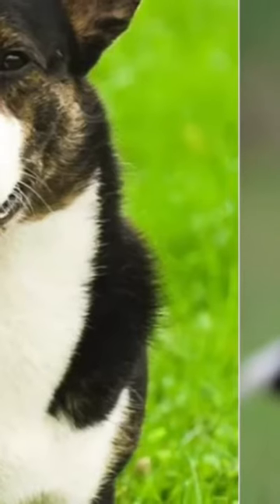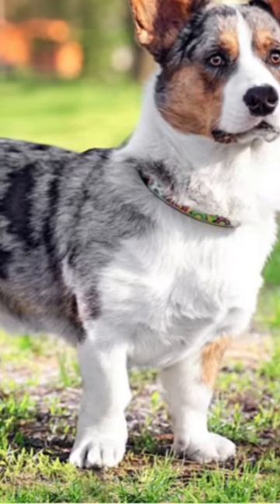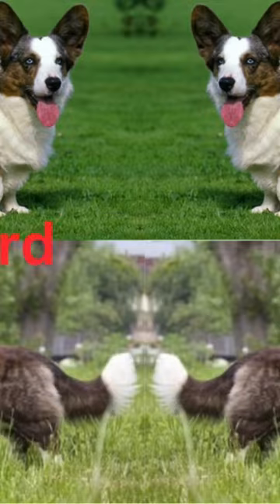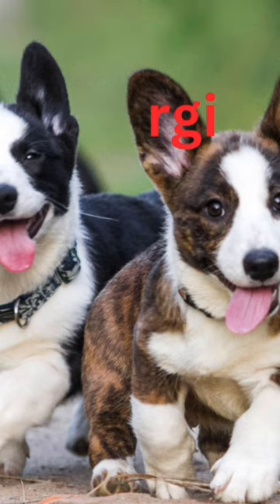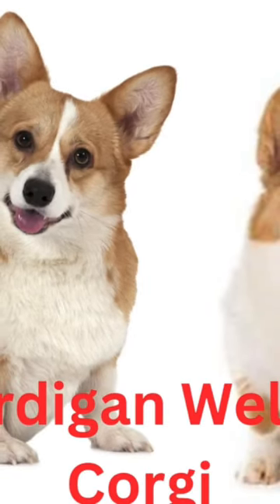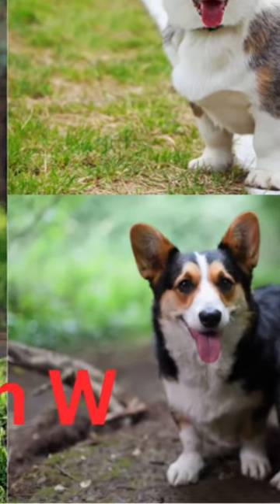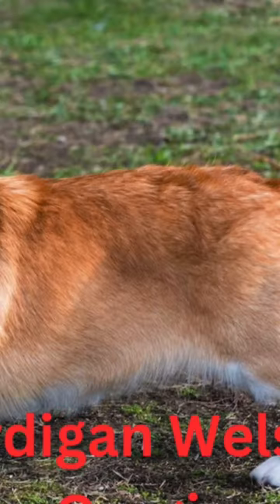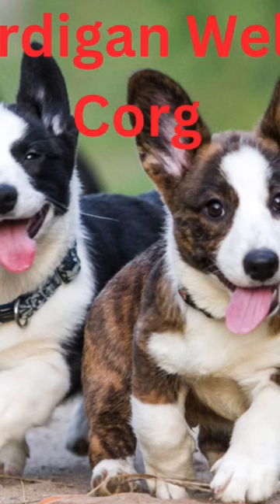Cardigan Welsh Corgi#🔥🔥🔥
Welsh Corgi (Cardigan) (Medium/long coat)
The Cardigan Welsh Corgi is a short, sturdy dog, that is set low to the ground. Their straight, medium or short coat is waterproof. They have a fox-like brush for a tail, and their head has the look of a fox also. They are much longer than they are tall. The coat comes in a number of colours – see the breed standard for details. Adult Cardigans stand at about 30cm and weigh 15-18kg.